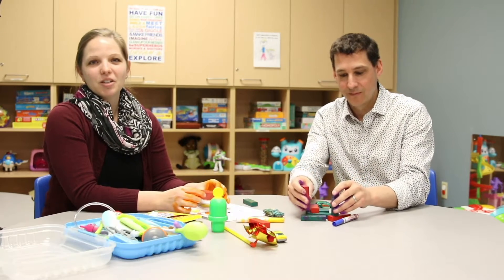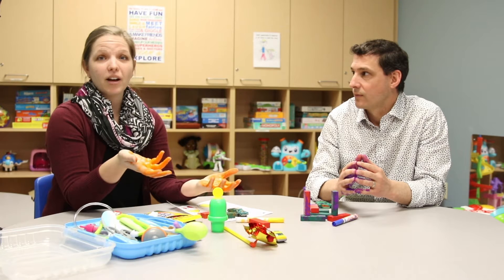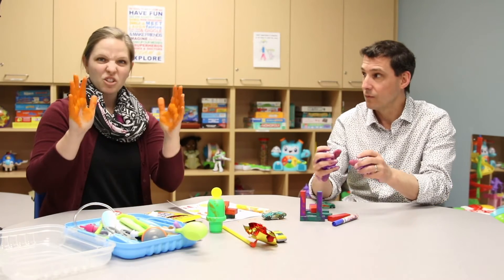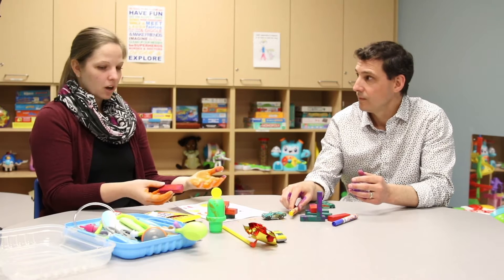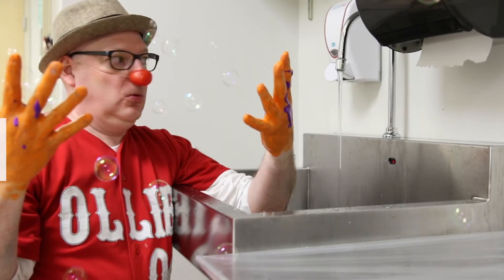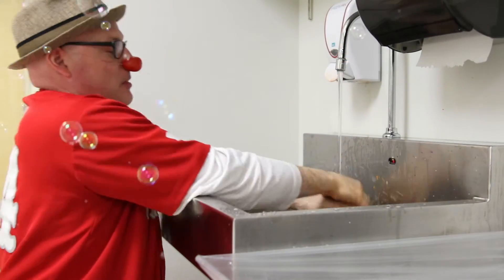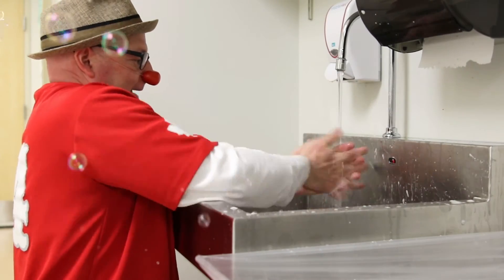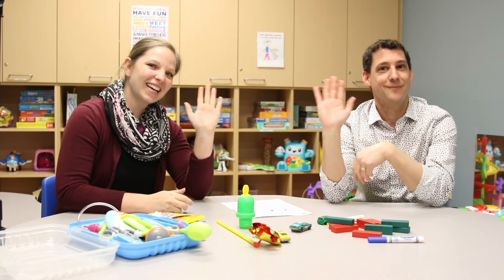Child Life Presents: Hand washing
Germs can easily be spread, but we can’t see it because we can’t see them without a microscope. Dr. Robert Stein, a paediatrician at Children’s Hospital, London Health Sciences Centre and Child Life Specialist Heather Hardy talk about how germs spread and how hand washing can help kids stay healthy, with a hand-washing demonstration by Ollie the Therapeutic Clown.